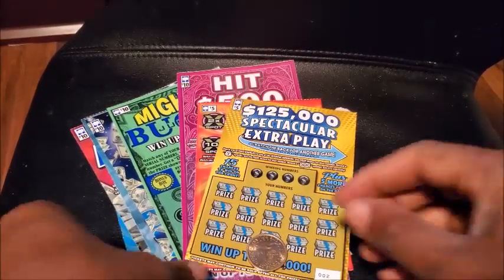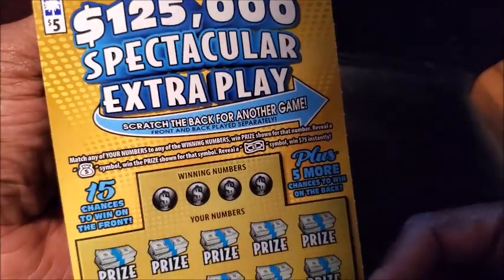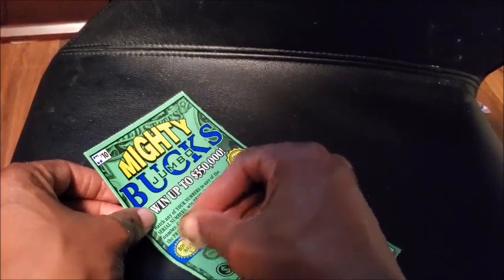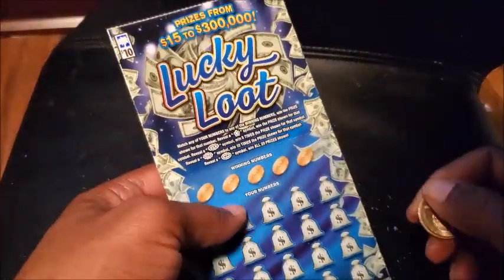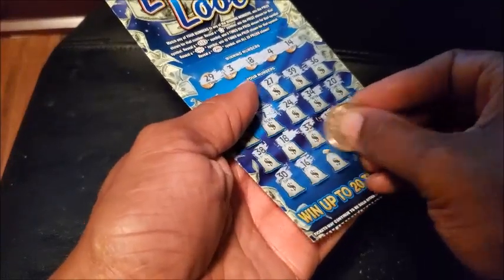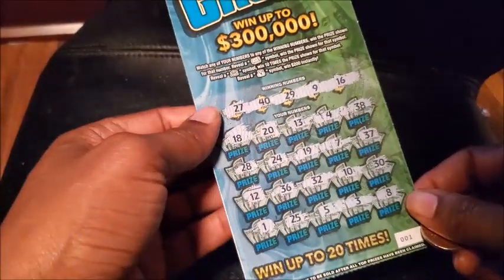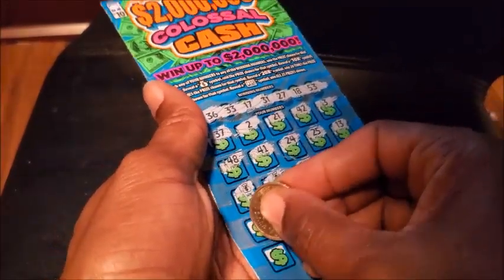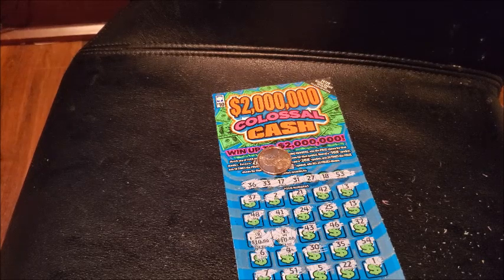MY BIGGEST SCRATCH SESSION EVER | WATCH WHAT HAPPENS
If you would like to help this channel grow,